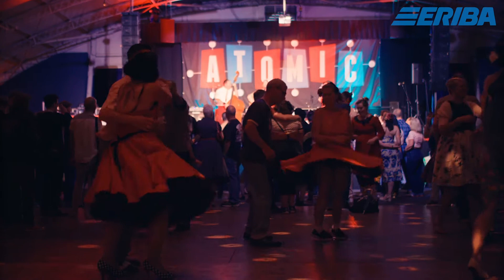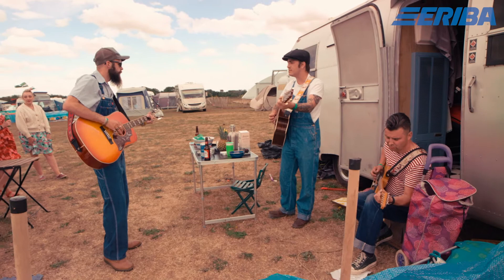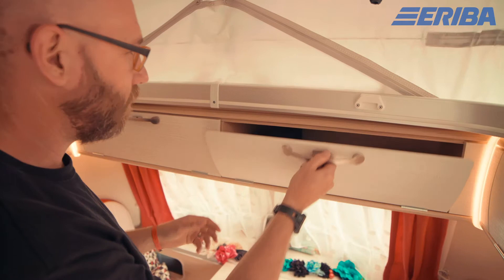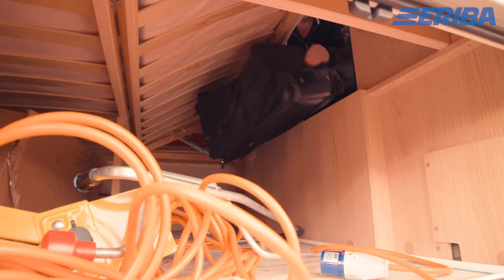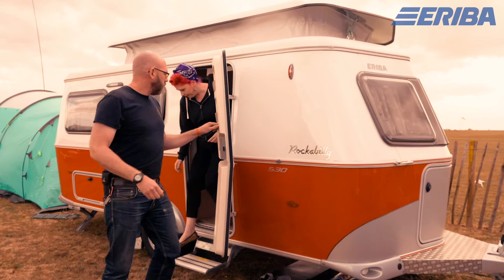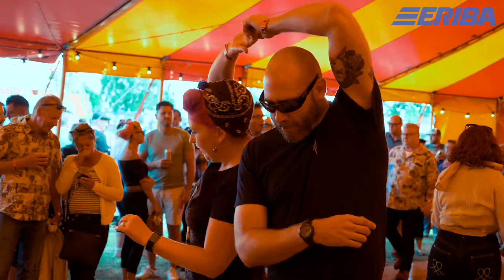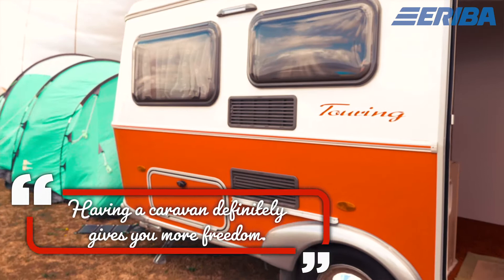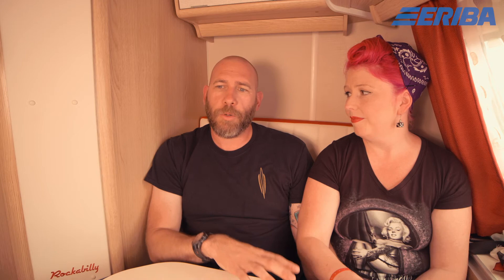Eriba Roving Rockabilly Reporters!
We caught up with David and Sarah, the winners of our Eriba competition at Atomic Vintage Festival!

David and Sarah won our competition a few months ago to become our Roving Rockabilly Reporters and since then they have enjoyed weekends away in the Eriba Rockabilly!

They have had the help of ‘Frankie’ the 1951 Chevrolet Advance Design 3100 pick-up truck! ‘Frankie’ is one of the reasons David and Sarah spend their Summer weekends heading out to car shows, Rockabilly weekenders and just generally getting out on the road and cruising around!

Watch the video to find out why "Hands down, we would recommend the the Eriba Rockabilly to anybody!